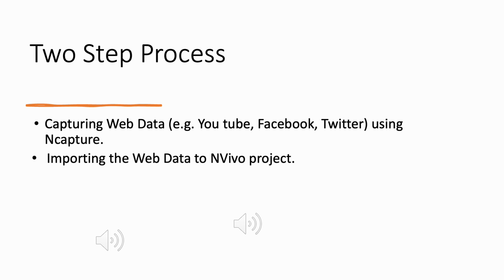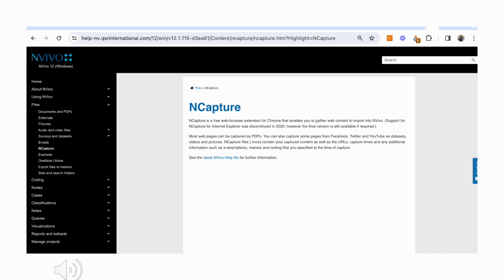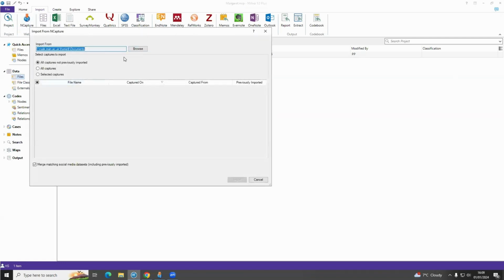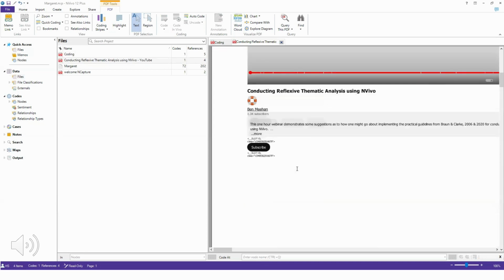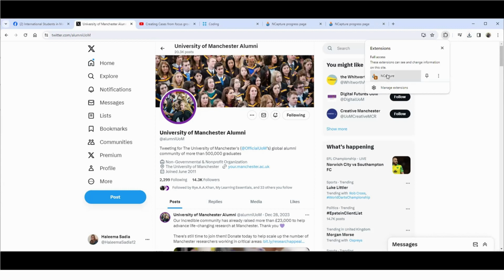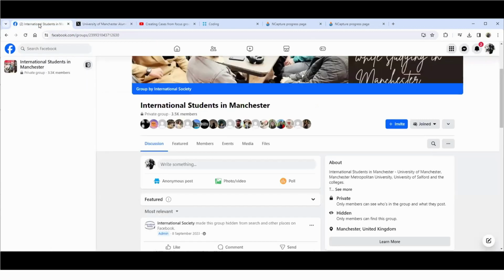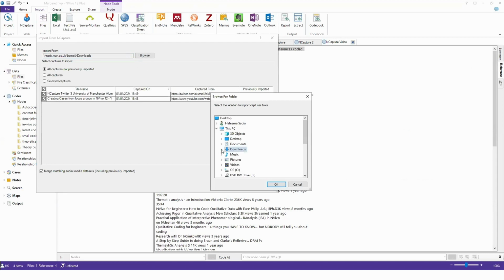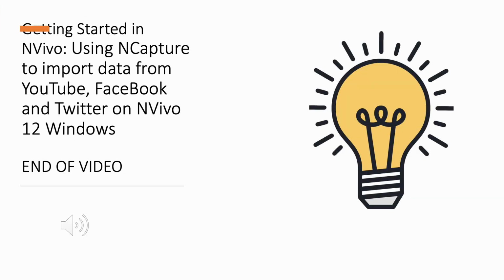39 Using NCapture to import data from YouTube, FaceBook and Twitter on NVivo 12 Windows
0:00 - Introduction

0:03 - Overview of Using NCapture for NVivo

0:03 - Introduction to NCapture
0:14 - Two-Step Process
1:01 - Limitations of NCapture

1:30 - Capturing YouTube Data

1:30 - Starting the Capture Process
1:53 - Accessing NCapture Extension
2:01 - Selecting Capture Options
2:45 - Viewing Capture Progress
3:30 - Importing YouTube Data to NVivo

3:30 - Starting the Import Process
3:52 - Browsing and Selecting Files
4:59 - Reviewing Imported YouTube Data
6:14 - Capturing Twitter Data

6:14 - Authorizing NCapture for Twitter
6:31 - Capturing Tweets as Data Sets
7:42 - Capturing Tweets as Web Page PDFs
8:41 - Checking Capture Progress
8:59 - Capturing Facebook Data

8:59 - Attempting to Capture from Private Groups
9:31 - Capturing Public Facebook Data
10:23 - Reviewing Capture Status
10:28 - Importing Twitter and Facebook Data to NVivo

10:28 - Starting the Import Process
10:45 - Browsing and Selecting Files
11:30 - Reviewing Imported Data
11:56 - Tips and Troubleshooting

11:56 - Browser Compatibility Issues
12:00 - Recommendations for Best Results
12:31 - Conclusion